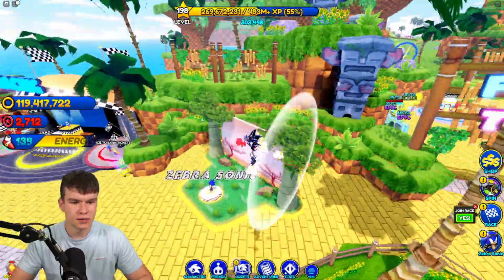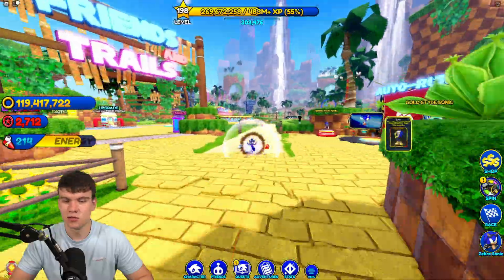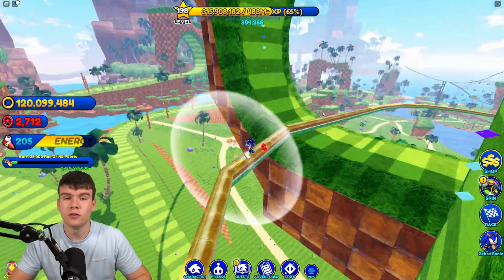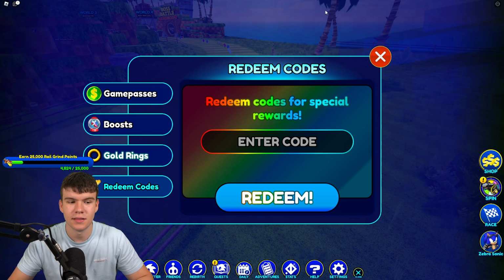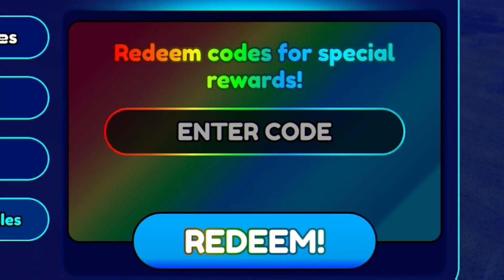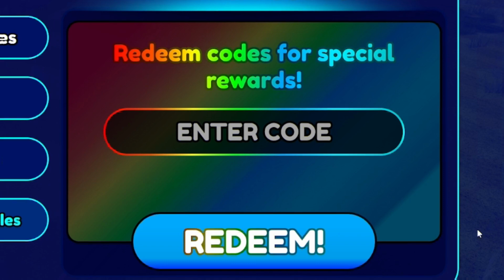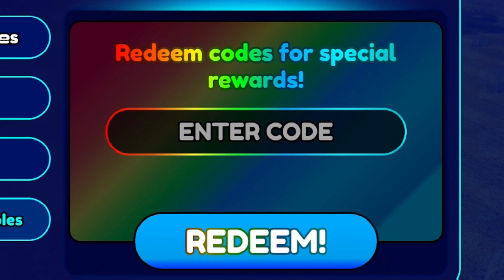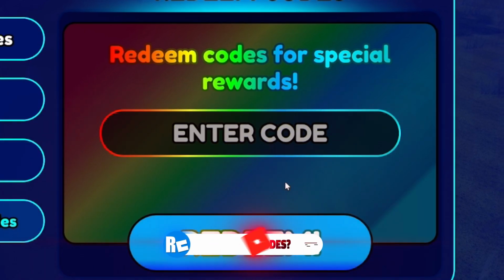*NEW* ALL WORKING ZEBRA SONIC UPDATE CODES FOR SONIC SPEED SIMULATOR! ROBLOX SONIC SPEED SIM CODES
In this video I will show you ALL Sonic Speed Simulator CODES on Roblox! The NEW codes will give you rewards for Sonic Speed Simulator...